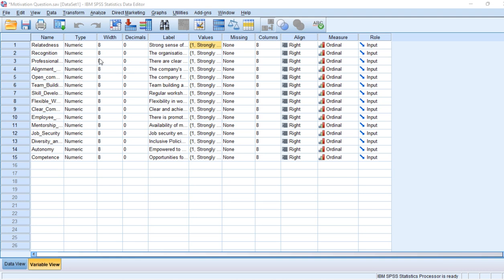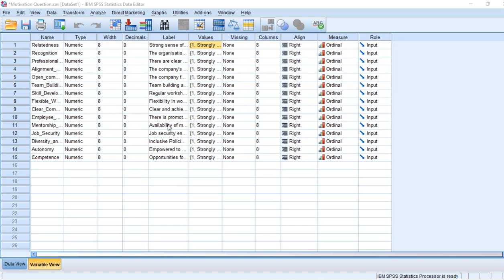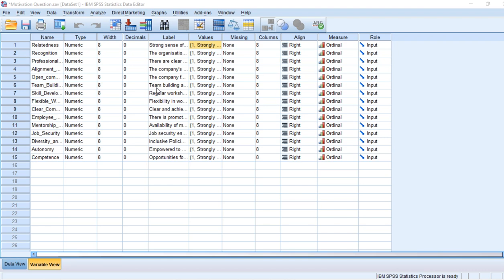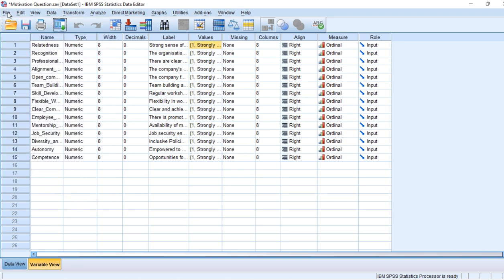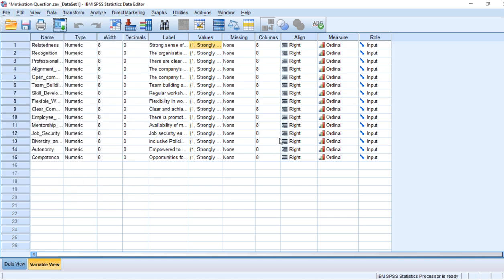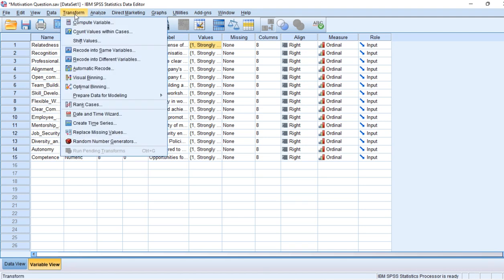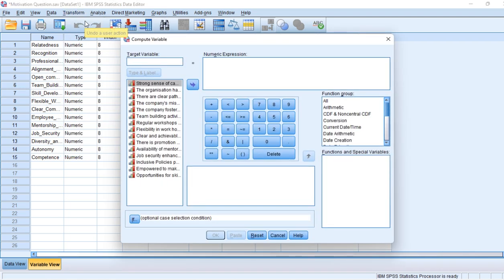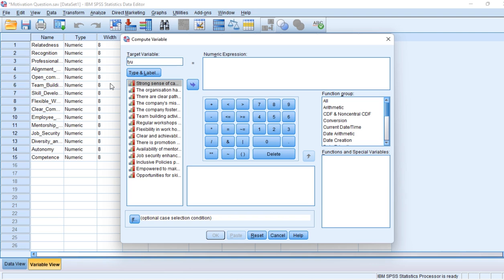SPSS Data Transformation Techniques | How to perform Data Transformation in SPSS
In this video, we’ll walk you through essential data transformation techniques in SPSS, including creating new variables, recoding existing ones, and applying mathematical functions. Perfect for beginners and data enthusiasts, this guide will help you prepare your data for analysis and unlock deeper insights. Follow along with practical examples and learn how to make your data analysis more effective and efficient.